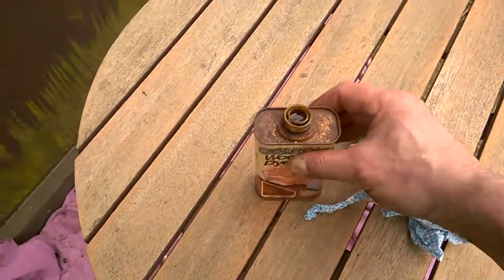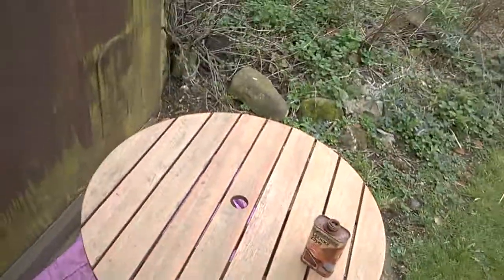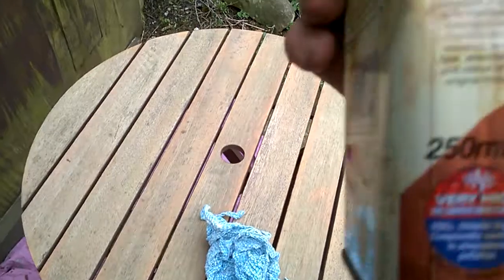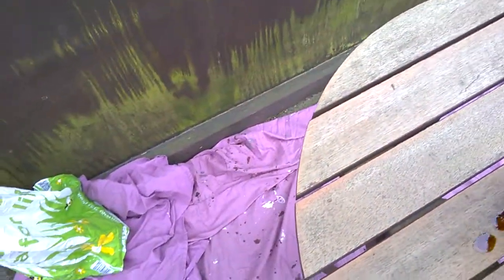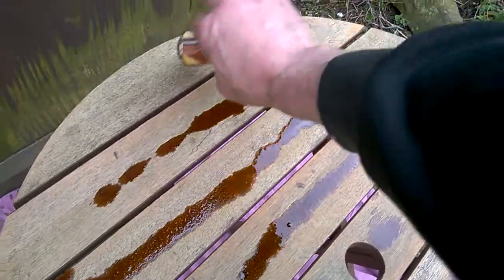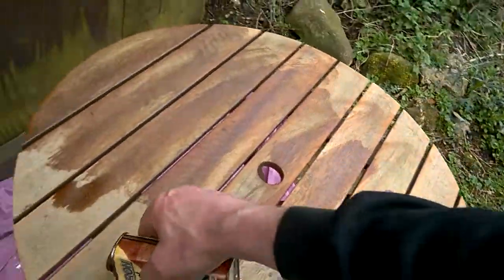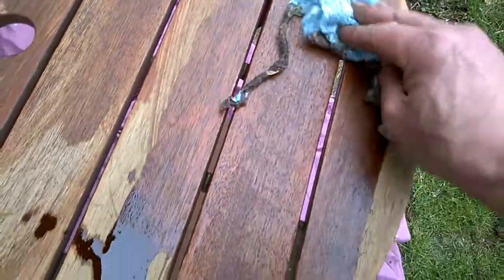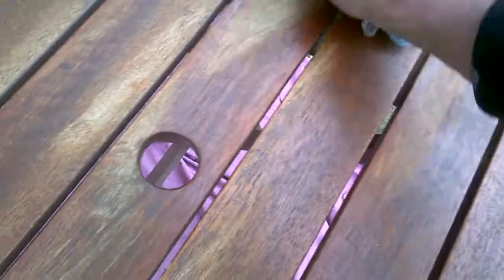transform your outdoor furniture in minutes with colron wood dye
hi guys ive been using colron wood dye on lots of furniture around the house and has always given me good results with little mess fuss and waste and drys super quick.